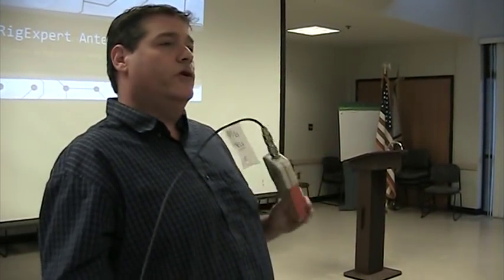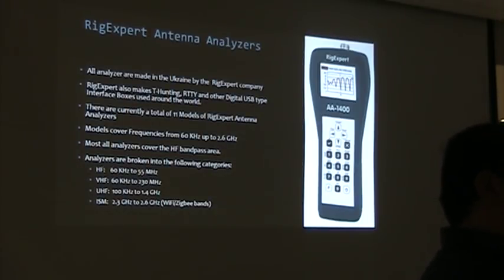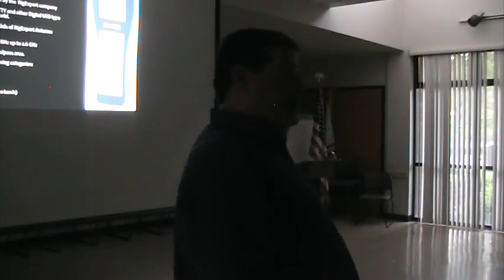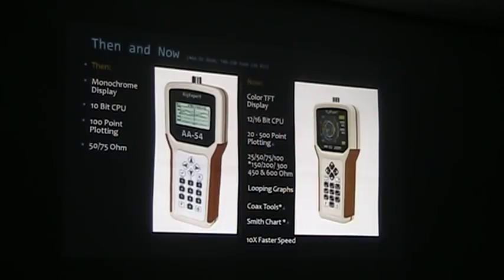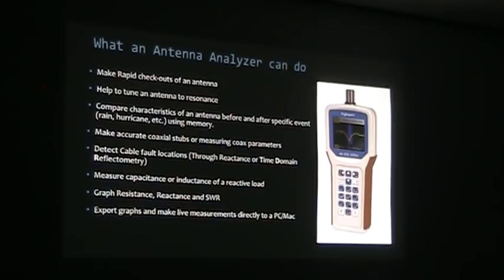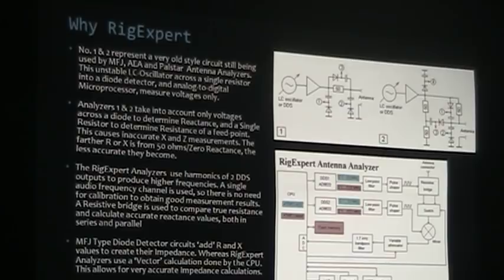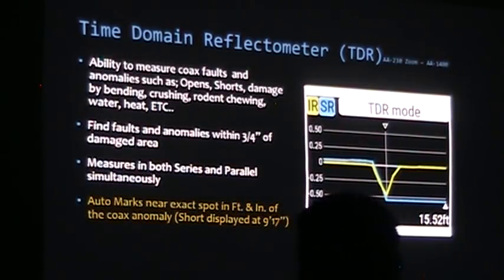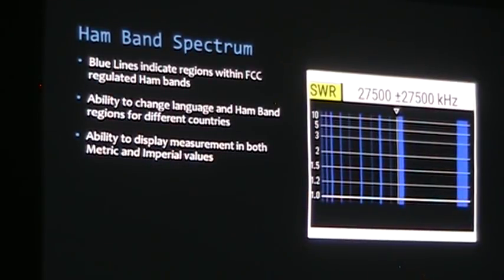May 2018 - RigExpert ZOOM Antenna Analyzer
At the May 1, 2018 meeting of the River City Amateur Radio Communications Society, Michael Aretsky, N6MQL, of PNC Engineering presented the new RigExpert ZOOM series Antenna Analyzers.